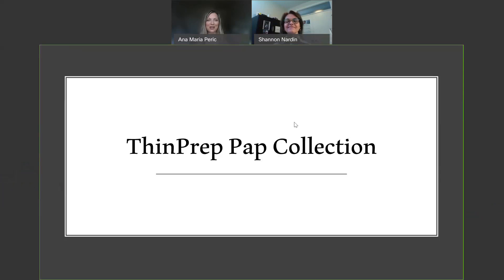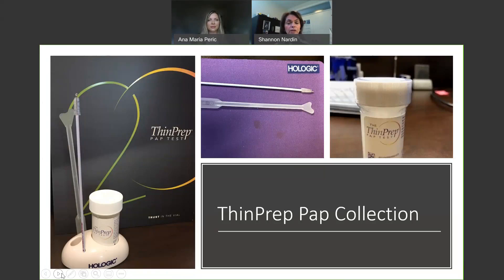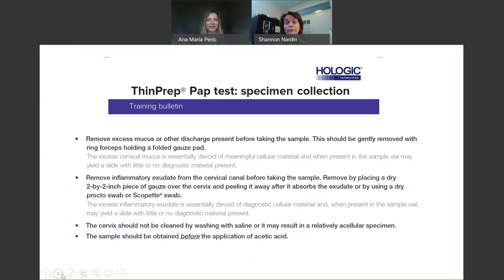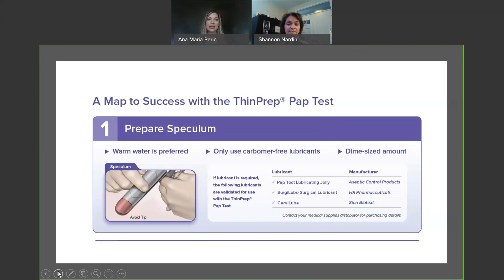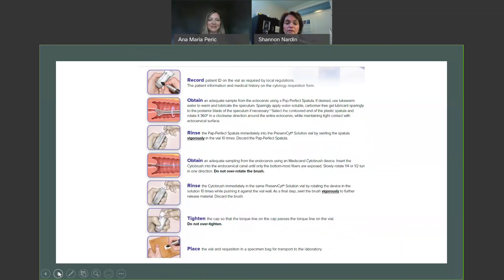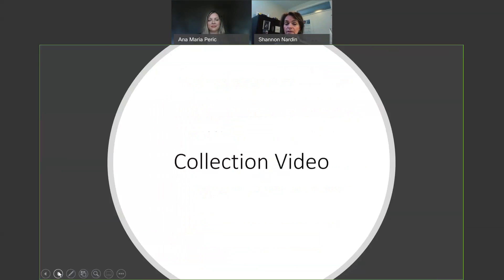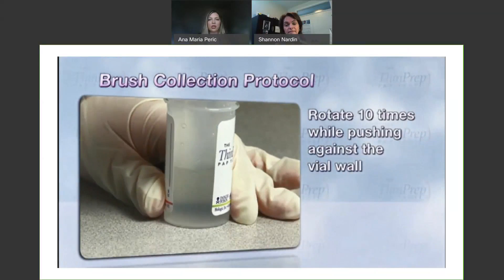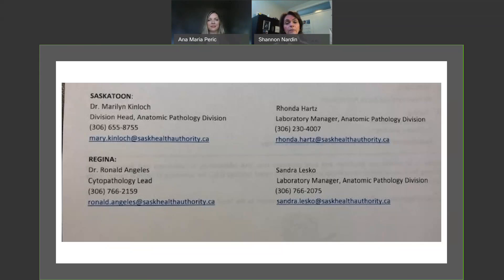ThinPrep liquid based cytology Pap test collection training video for health care providers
Uploaded July 2021